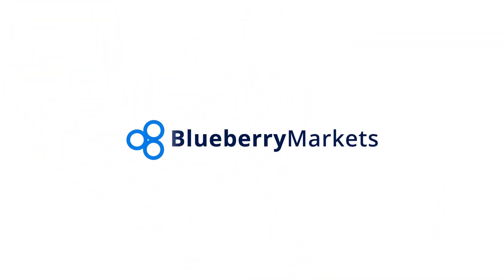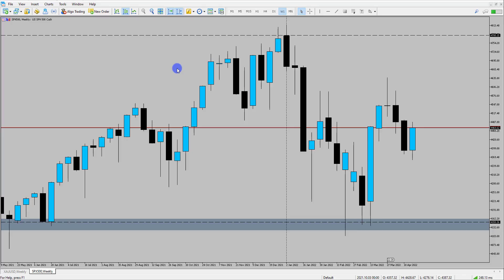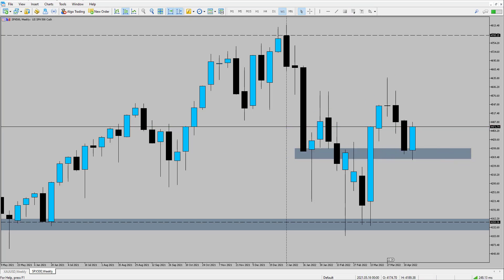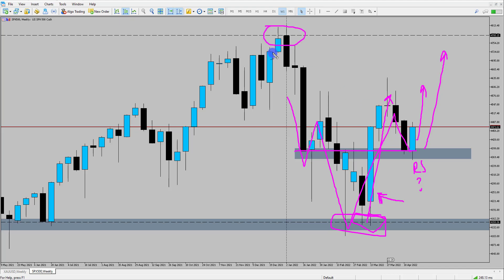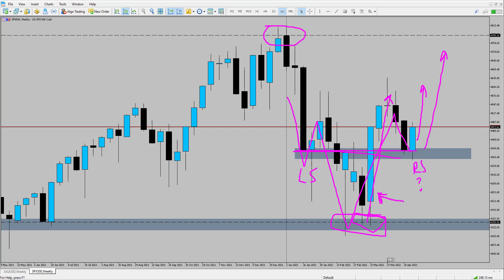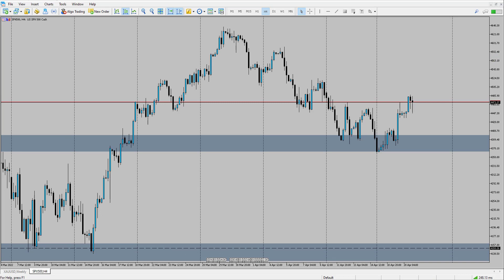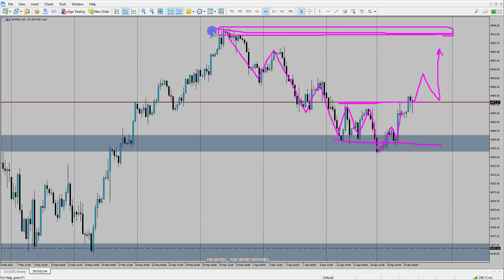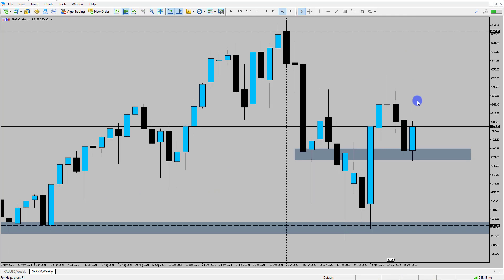Stock Market: S&P500 Bullish Idea l Technical Analysis l April 21, 2022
The price of SP500 is forming a strong reversal pattern that could see price rally back to the all time highs.